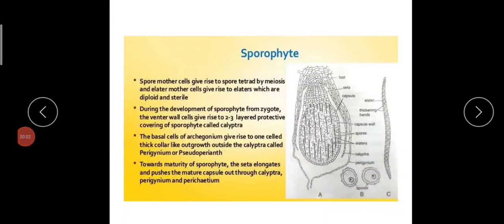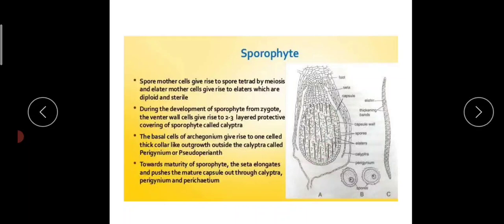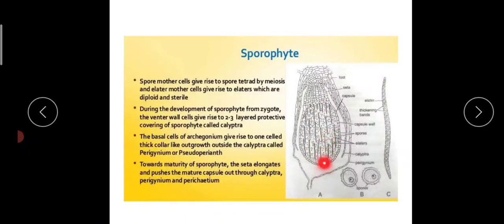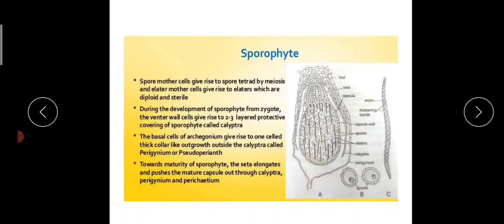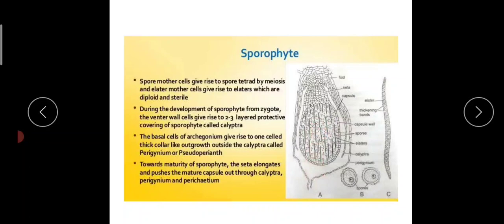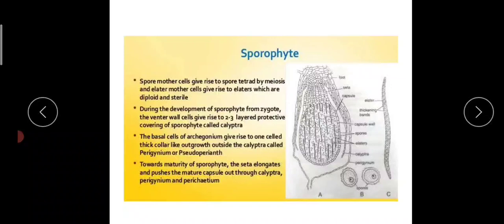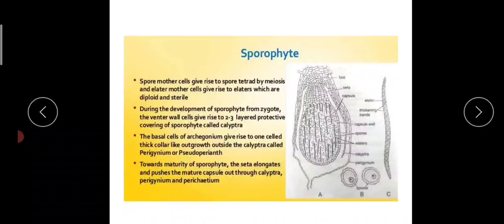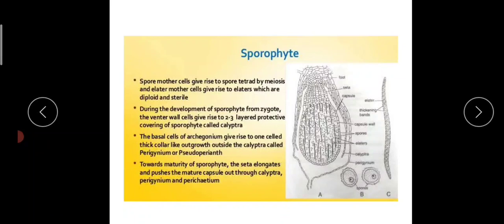Dehiscence of marchantia capsule